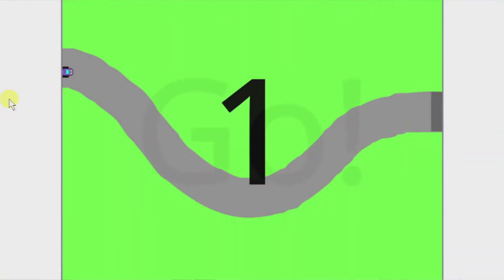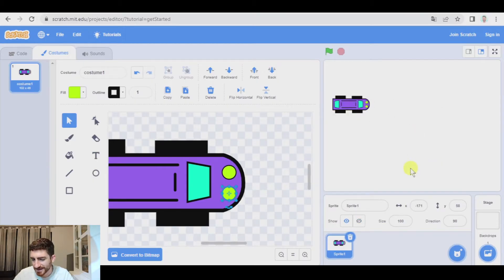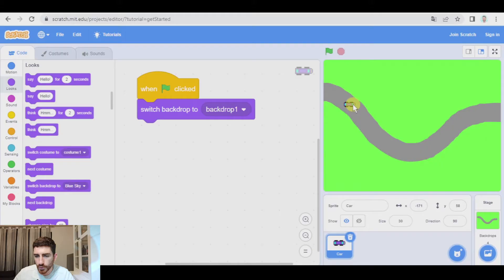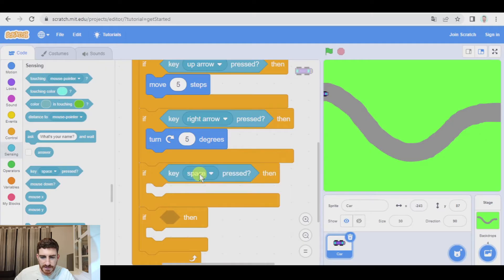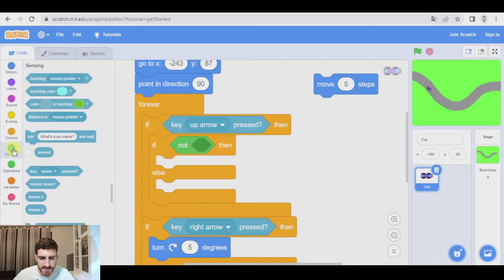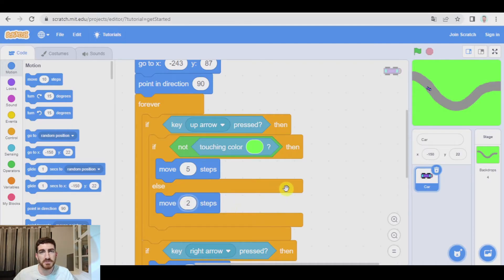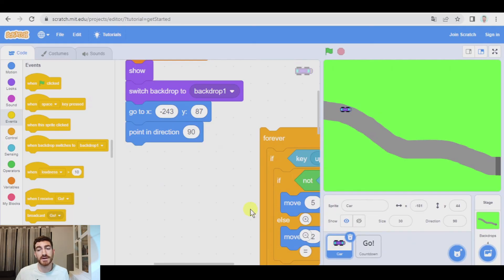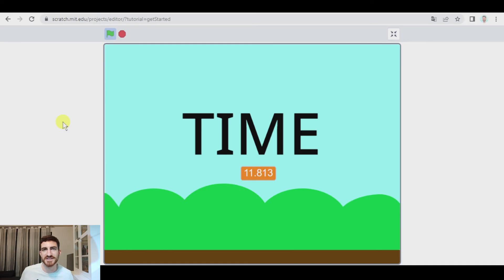How to make a CAR RACING GAME | Races | Rally | Simple - Scratch 3.0 Tutorial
In this video, we explain how to code a car racing game for one player. You will to finish all the levels as soon as possible.

If you want to save the BEST SCORE obtained in a CLOUD VARIABLE so that everyone tries to break the record, check out this video:

INDEX
00:00 Introduction
00:52 Car design
02:39 Backdrops design
04:33 Car movement
06:46 Slow down out of the road
07:58 Backdrop switch
12:07 Time
13:45 Countdown
16:52 Farewell